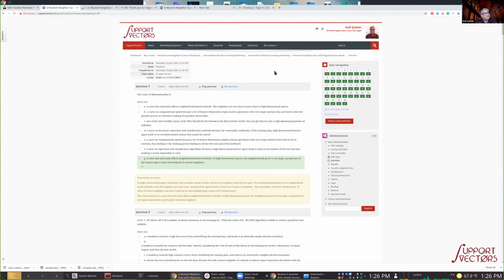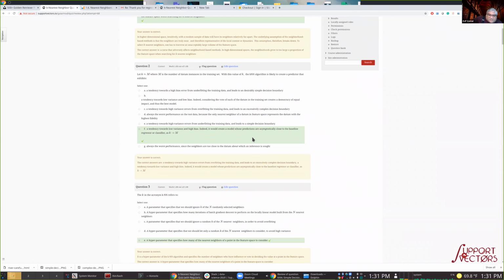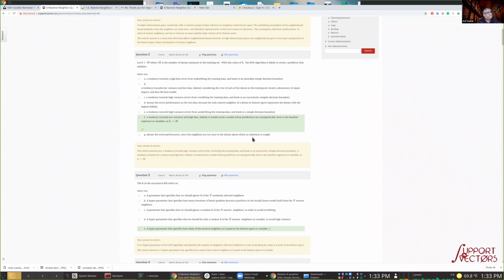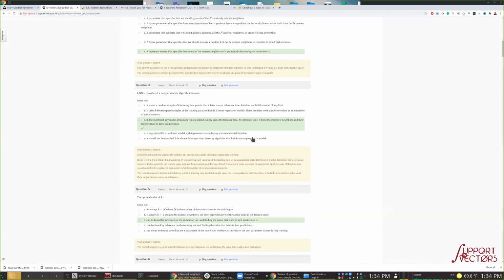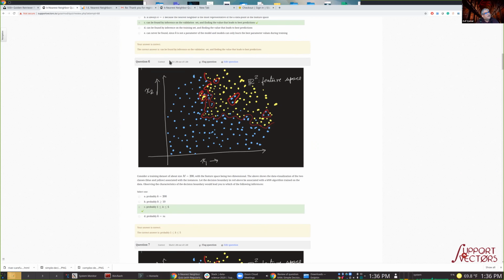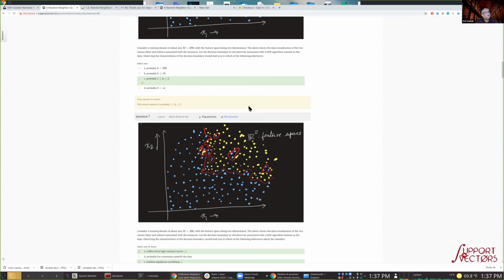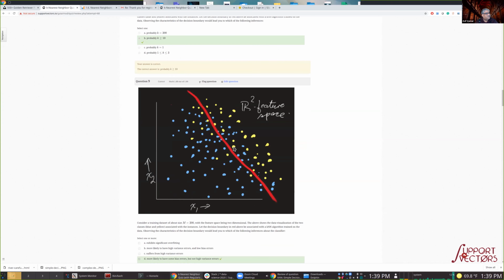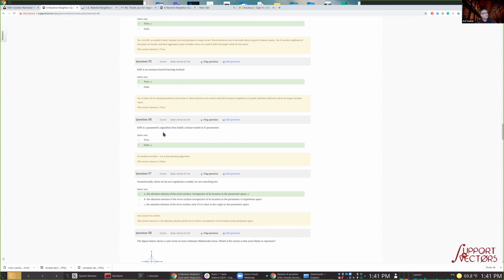Quiz On KNN and Regularization